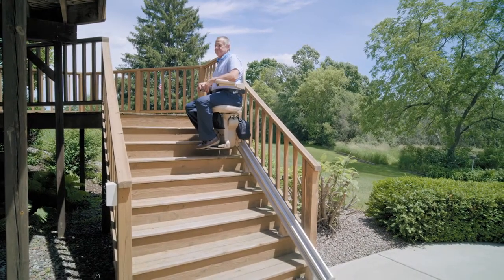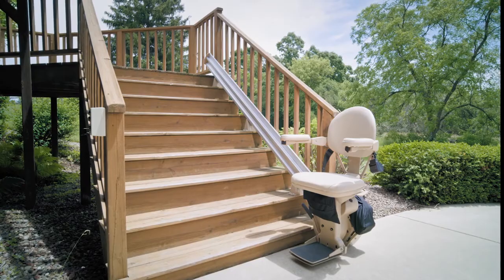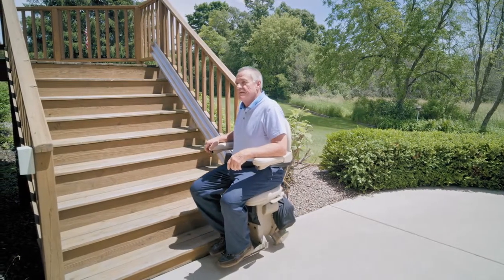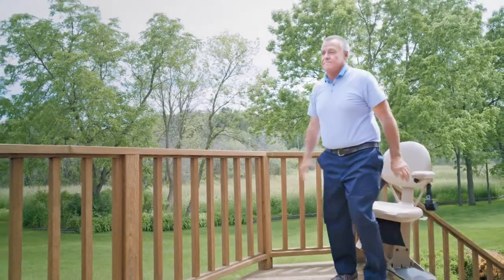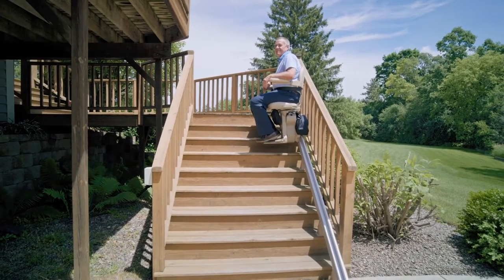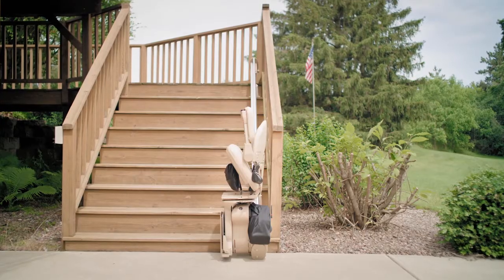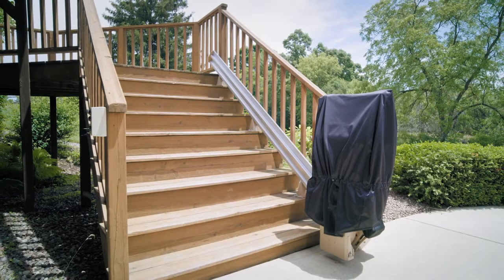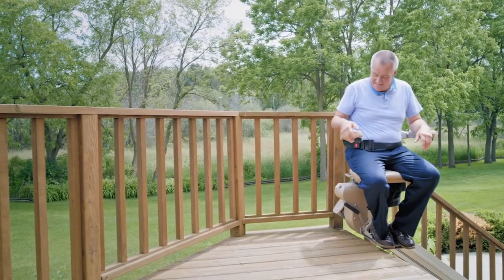Bruno Elite Outdoor Stair Lift